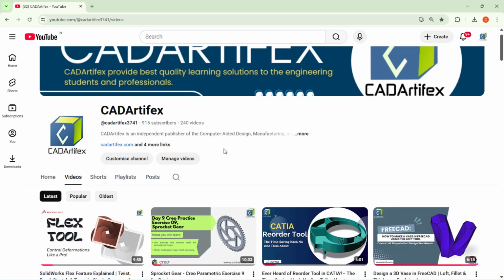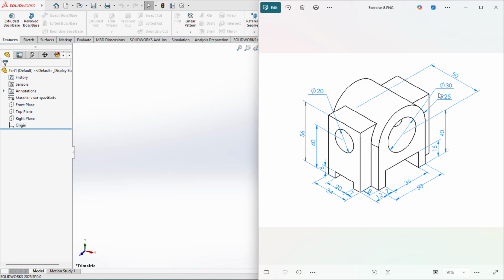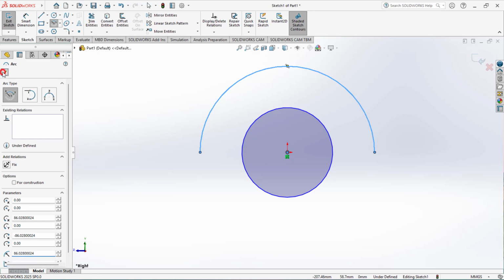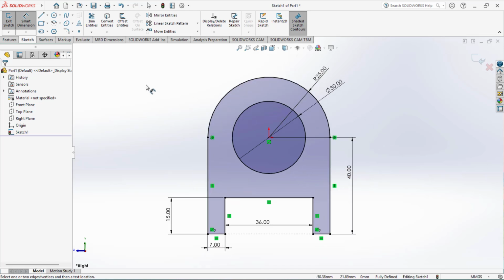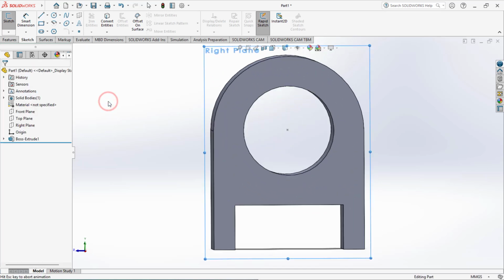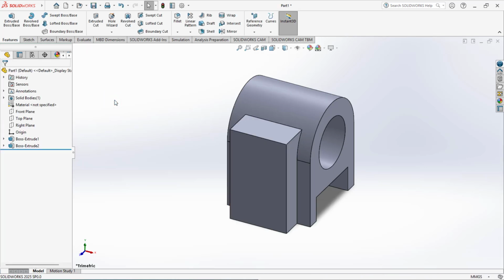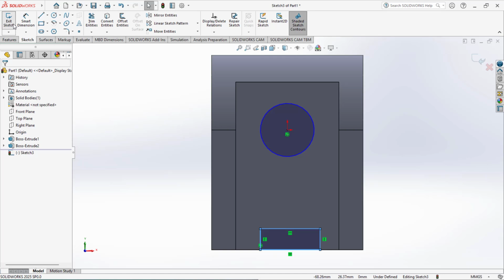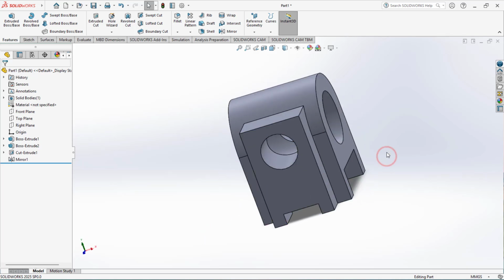SolidWorks Beginner Series | Practice Exercise #8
Welcome back to the channel! In this video, we’ll walk through Practice Exercise 8 from the SolidWorks Beginner Series.
This exercise is perfect for beginners who want to build confidence with real-world 3D modeling steps in a simple and structured way.
We’ll create a complete part using features like circles, arcs, rectangles, extruded bosses, cutouts, and mirroring. You’ll learn how to build the base, add an extruded feature, create hole and slot cuts, and finish the model by mirroring features across the mid-plane.
Everything is explained step by step so you can follow along even if you’re new to SolidWorks.
📘 What you’ll learn in this video:
• How to turn a 2D drawing into a clean, accurate 3D model the same way it’s done in real design workflows.
• How to build perfectly mirrored features using one smart reference plane.
• How to simplify complex shapes into fast, fully defined sketches.
💡 Perfect for:
• Beginners learning SolidWorks
• Students practicing CAD modeling
• Anyone looking to build confidence in 3D part design
If you have any questions, drop them in the comments — I’ll be happy to help.